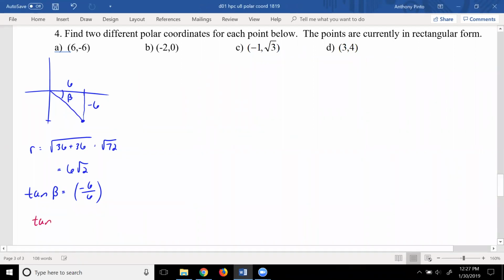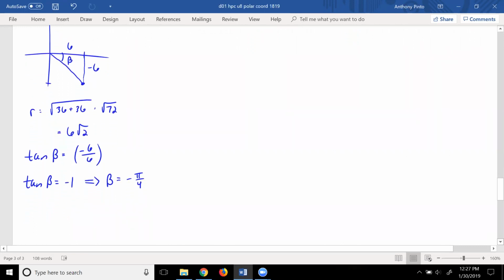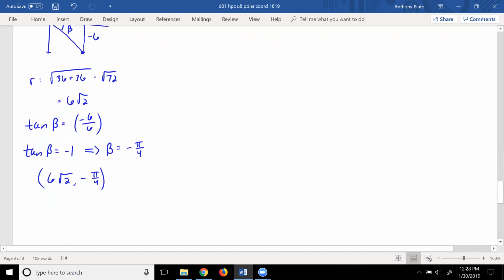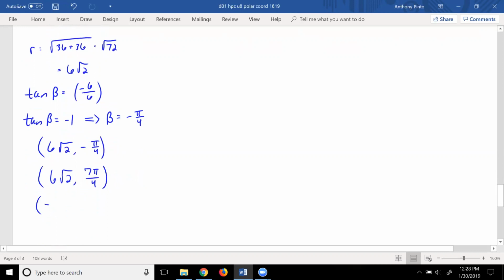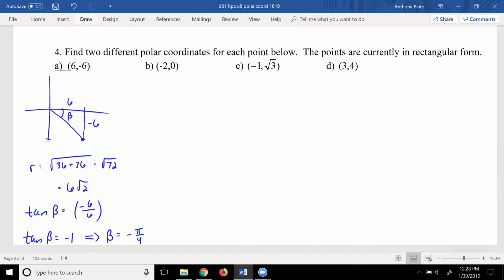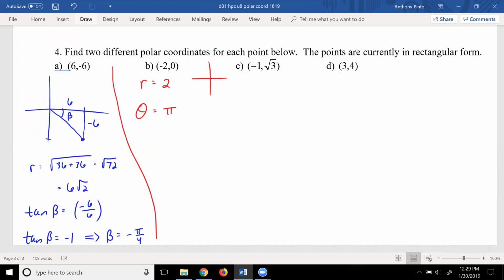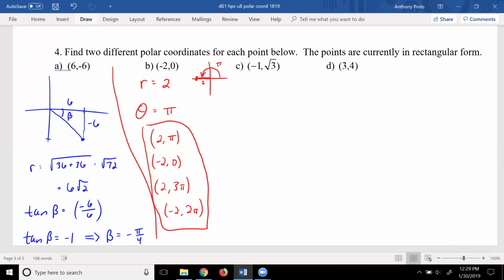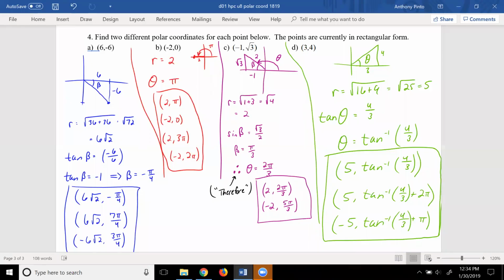Day 1: Polar Coordinates (Part 2)